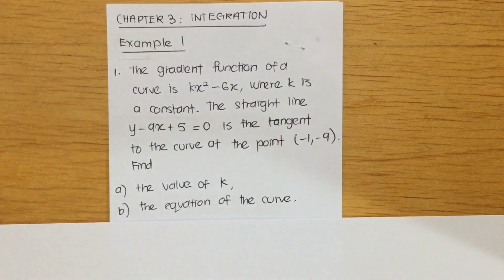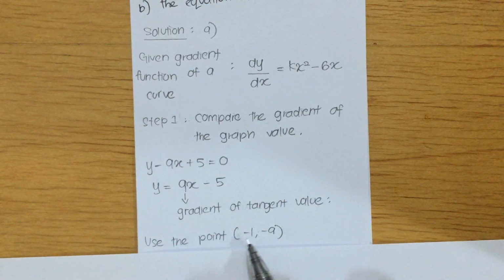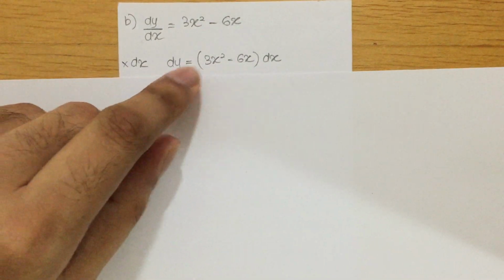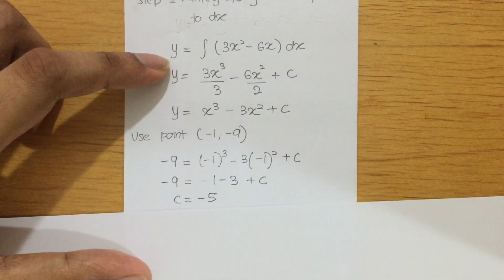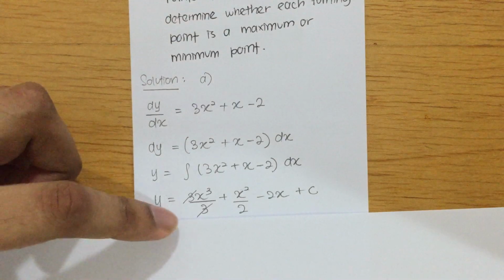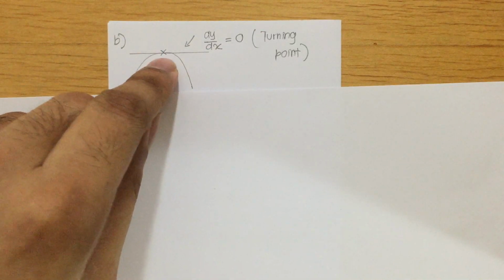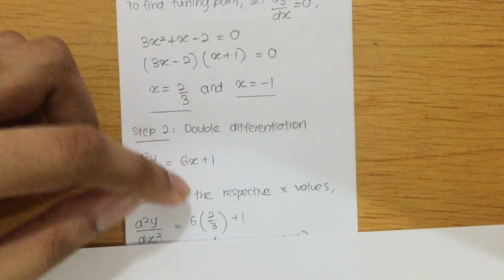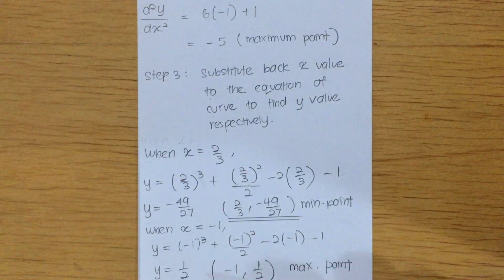How to Solve Integration Long Question Add Maths SPM Part 1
This video shows a clear explanation on how to solve a integration problem.  This is the part one long question video consist of two integration question. Any doubts or feedback feel free to put down in the comment section below.